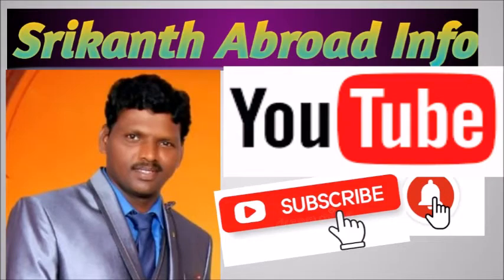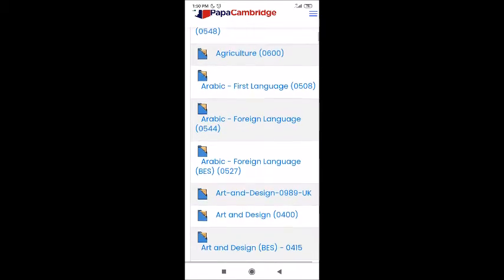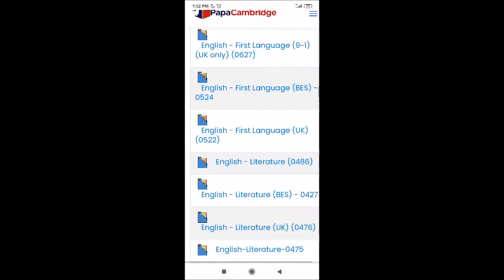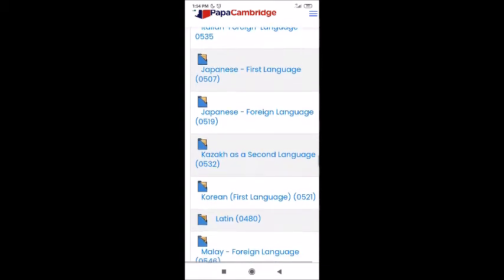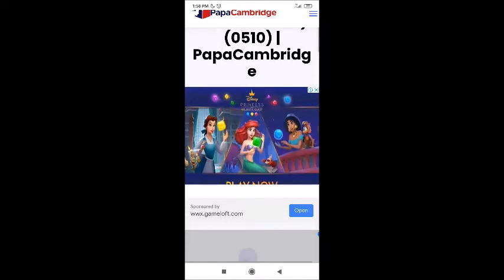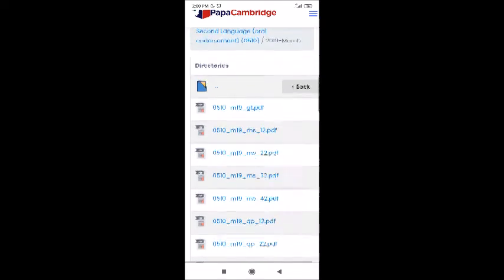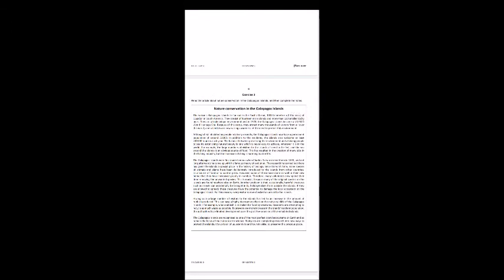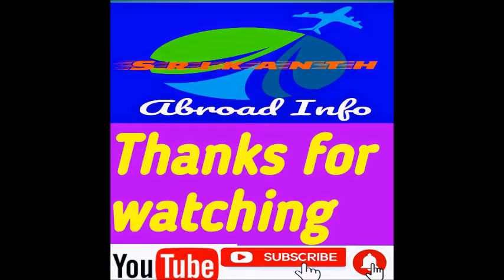2023 Maldives Teaching Job interview Updates PART 2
Who are willing to work as a teacher in Abroad(MALDIVES), they must be known the IGCSE syllabus and WEBSITES...